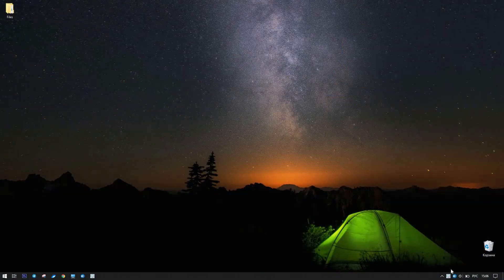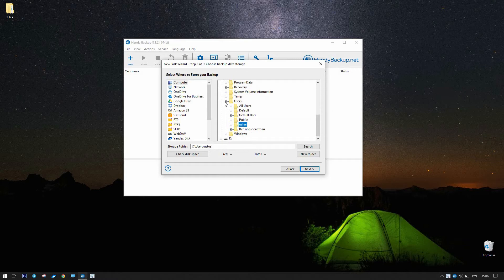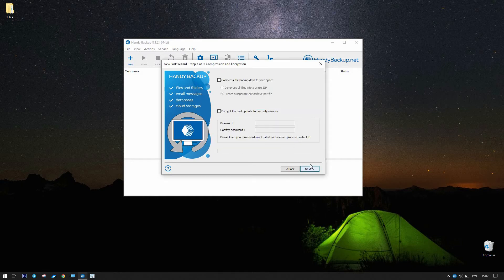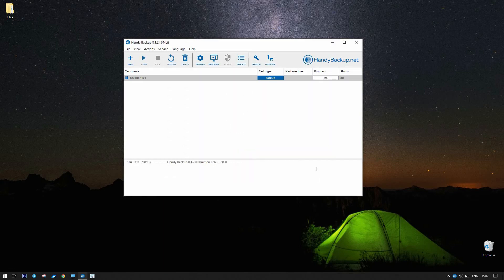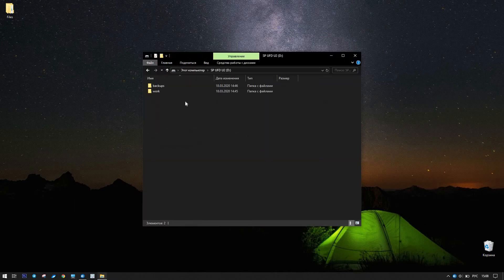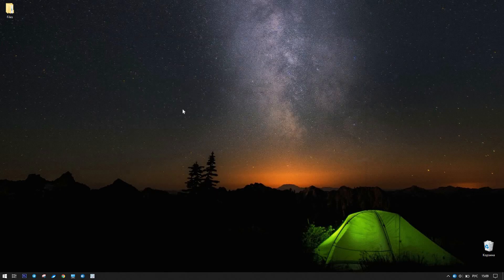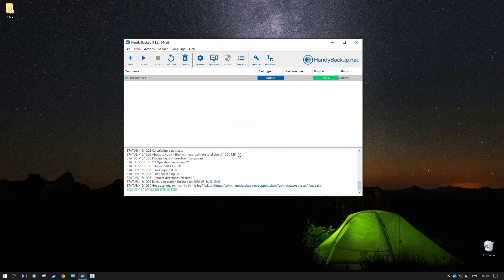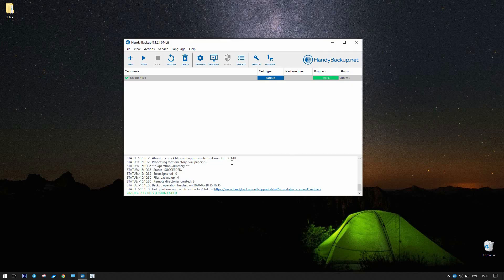Full Automatic Backup on USB Flash Drive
Dear customers! This video tutorial shows how to create automatic backup on plugging USB flash drive. This video also shows how to create timestamps when backing up to USB.